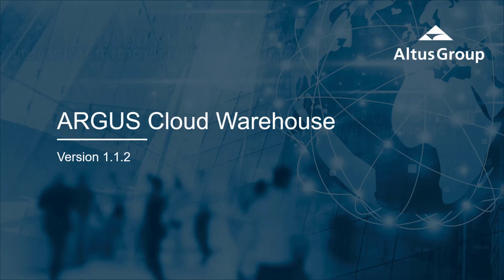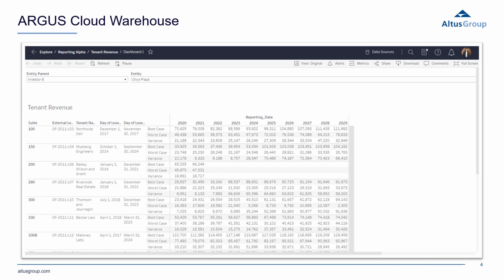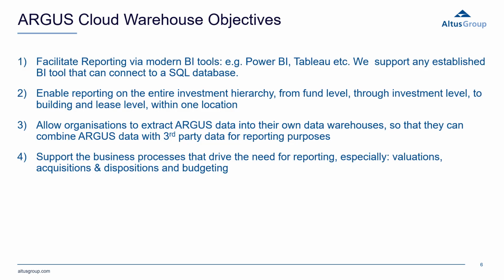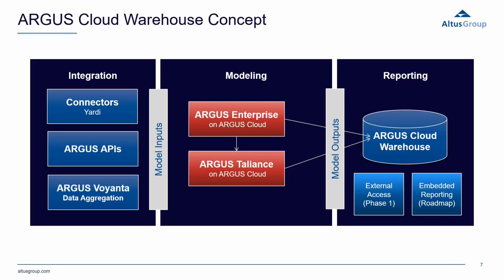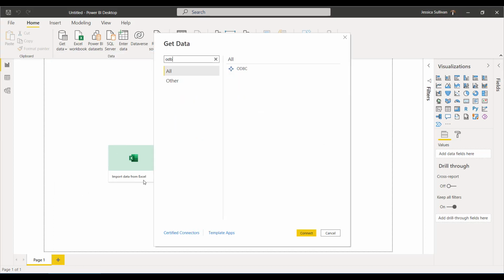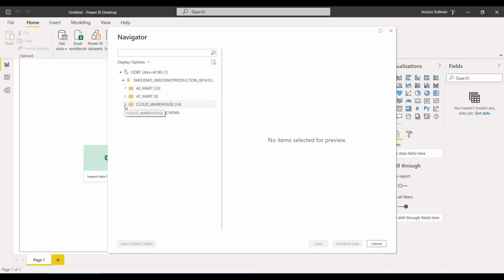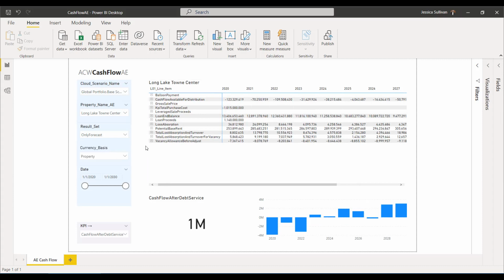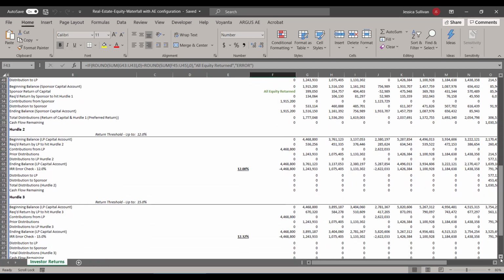ARGUS Integrations - ARGUS Cloud Warehouse